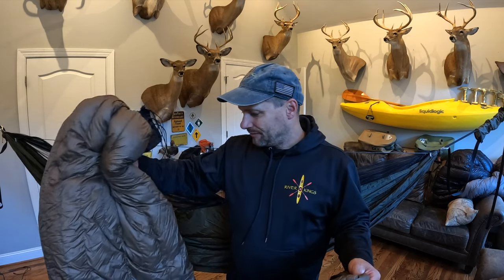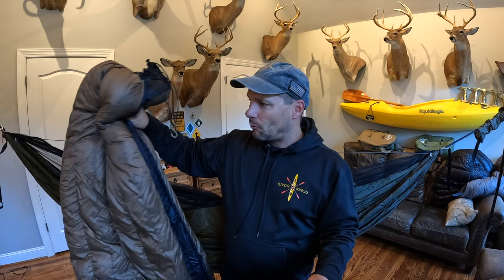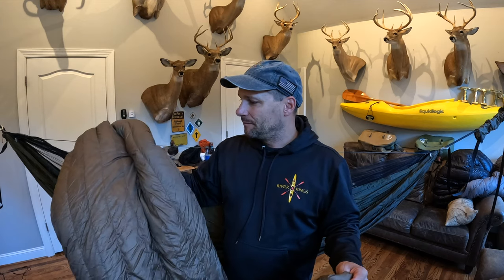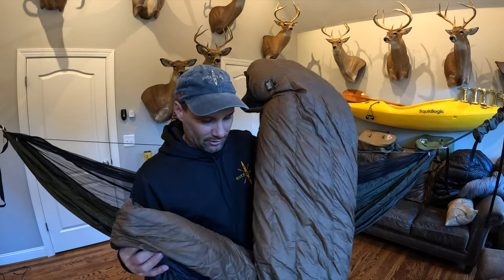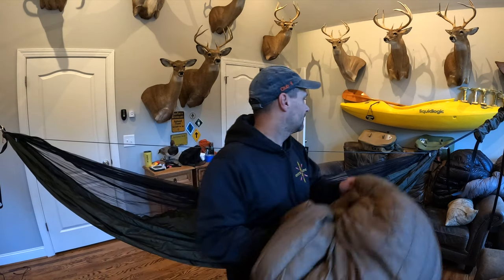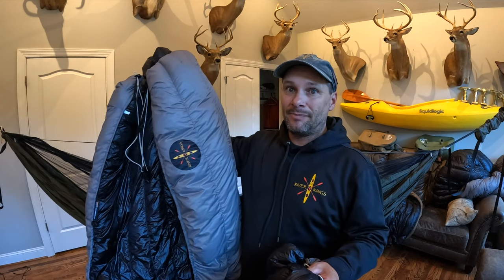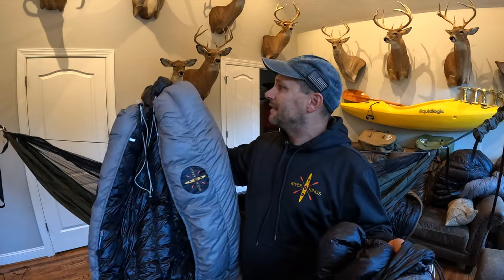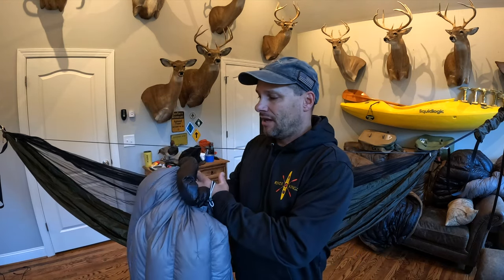How to Sleep Warm when Camping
In this video, I discuss and demonstrate several tips and techniques that will enable you to sleep warm while hammock camping in cold weather.  Come along as I dish out some Camping Hacks that will make your next adventure a better one!

Camp Table

UGQ Winterdream Tarp -
SPECIFICATIONS – 20D 1.1/OZ SILPOLY
Model                                     R/L                   Width                Weight          Guy Out
WINTERDREAM 11 ~132" (335cm) ~116" (295cm) 19.3 oz. (547g) 8 + 2 R/L
WINTERDREAM 12 ~144" (366cm) ~116" (295cm) 20.6 oz. (584g) 8 + 2 R/L
WINTERDREAM 13 ~156" (396cm) ~116" (295cm) 21.9 oz. (612g) 8 + 2 R/L